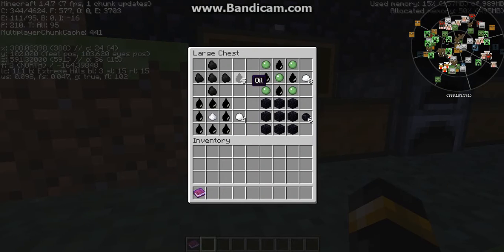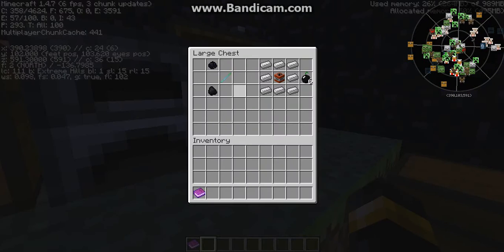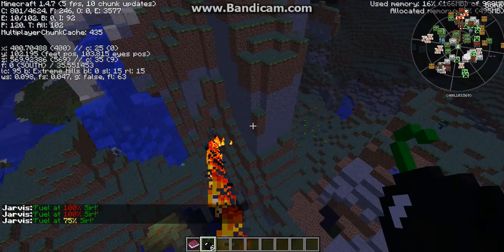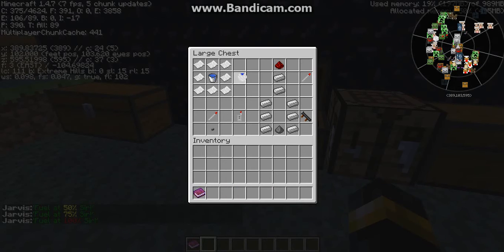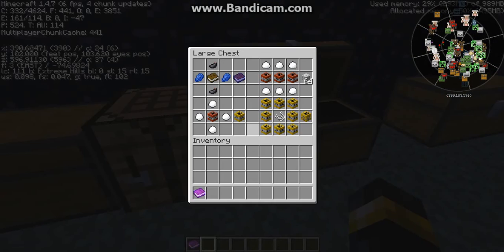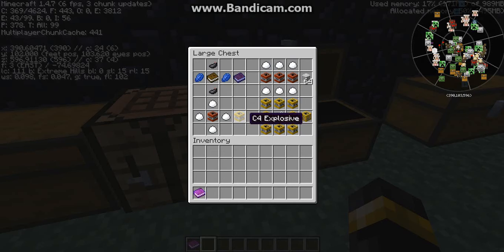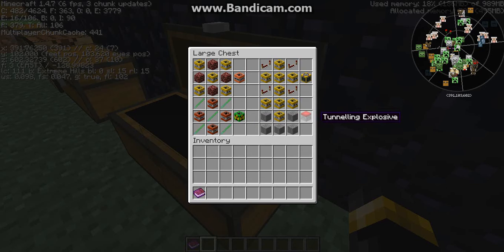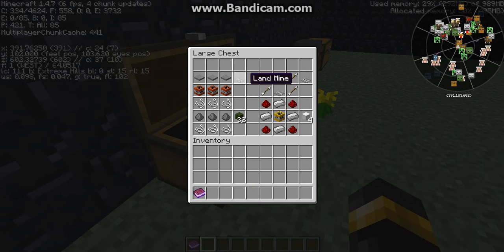More Explosives Mod Review (Part 1) (Tid55584)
From C4, to Nukes, to even landmines.Part one of the More Explosives mod by me, Tid. This video has much better audio than the Necromancy mod review (also by me). I hope you enjoy this mod as much as I did! The Mod link will be in the part three description.